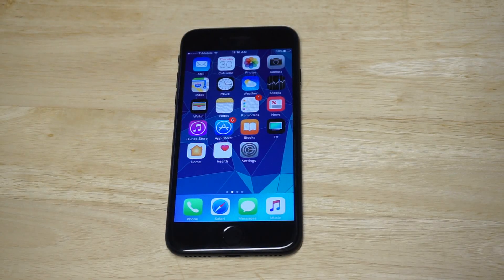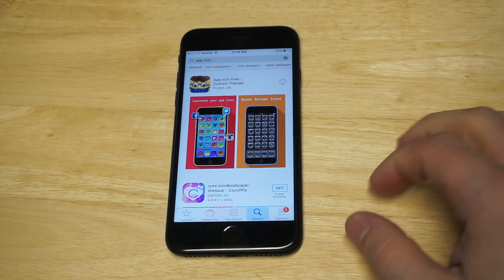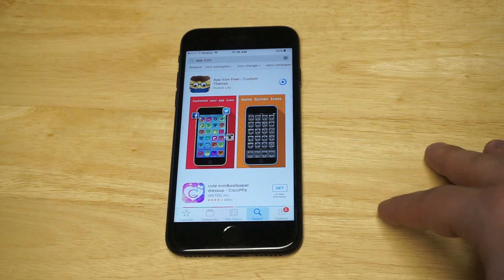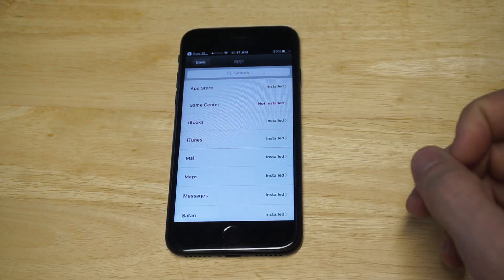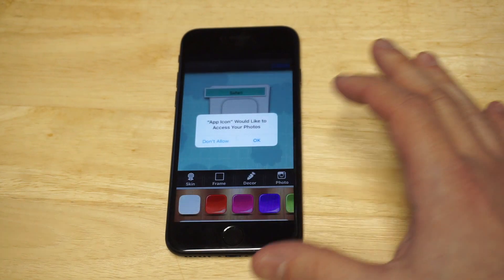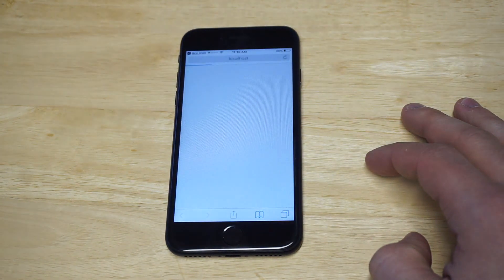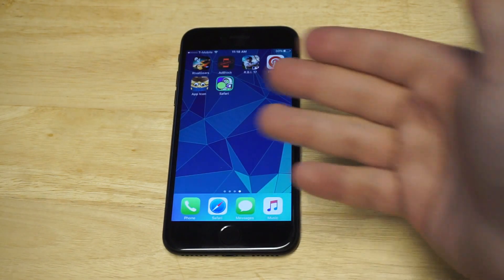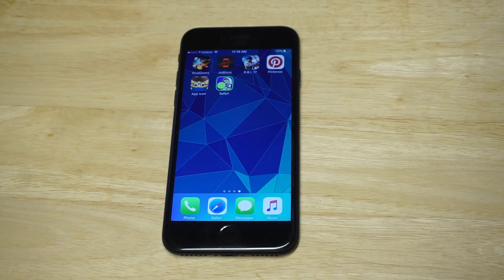How To Change App Icons On Iphone 7 / Iphone 7 Plus No Jailbreak - Fliptroniks.com